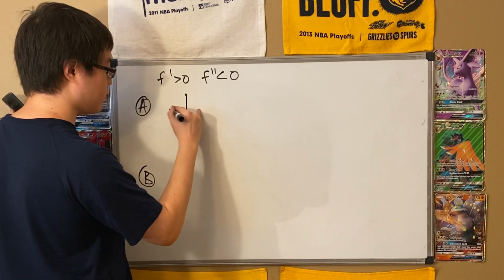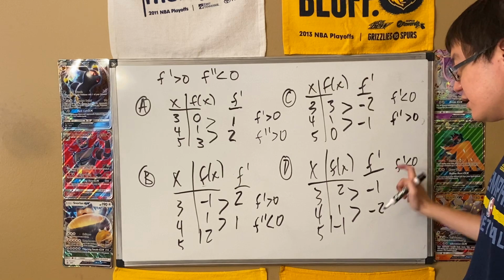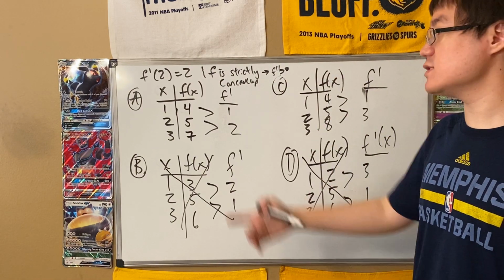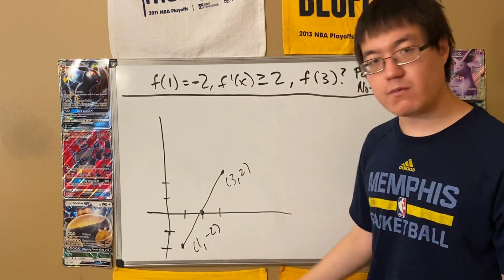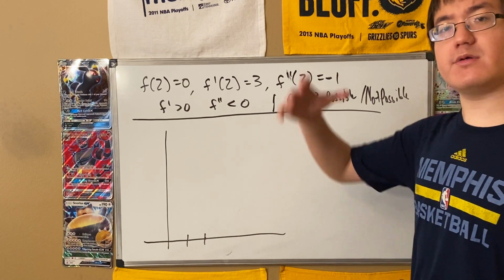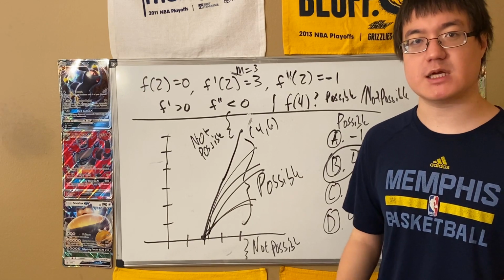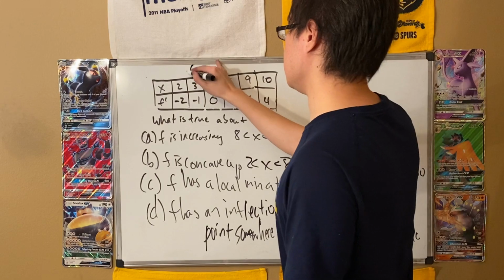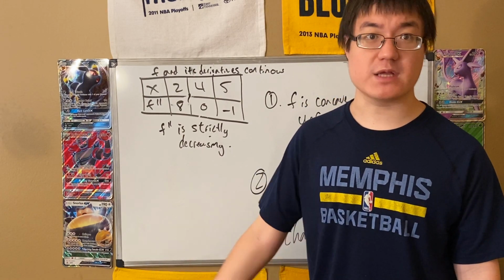Calculus Done Wrong: Shape of Curves Miscellaneous Multiple Choice (Shape of Curves Unit)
Here is Memphis Communiversity's Calculus Done Wrong Lesson on the miscellaneous multiple choice questions involving Shape of Curves on the AP exam (part of our Shape of Curve Unit).  We cover three types of questions in this video.  The first involves all the answers choices being potential tables for a function f, with given information on f' or f''.  The second involves using information about f' and f'' to find potential values of f at a desired point.  Finally, we cover the questions where f or f' values for a function are given in a table, and one must be careful that the values not included in the table are unknown.

Because these questions are so difficult, one might need more experience with such questions.  Thus, we recommend watching the following video, where Fine Whine practices examples of each of the three types of questions, and more: